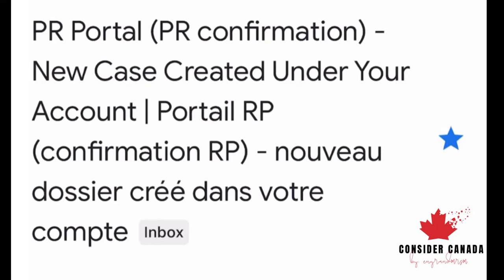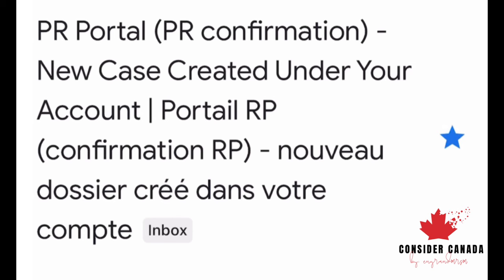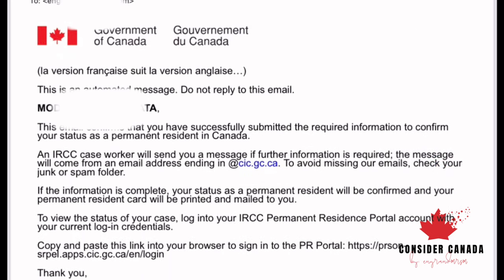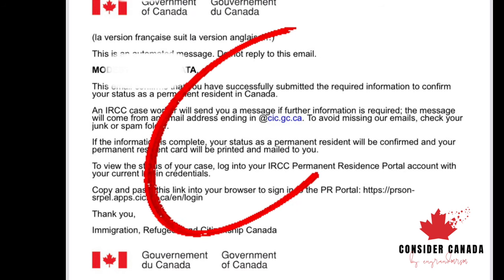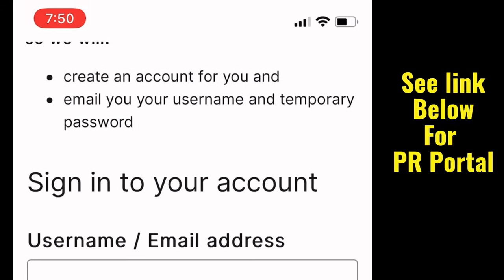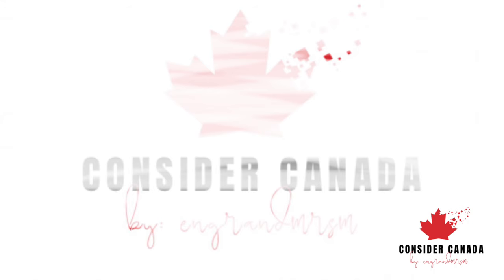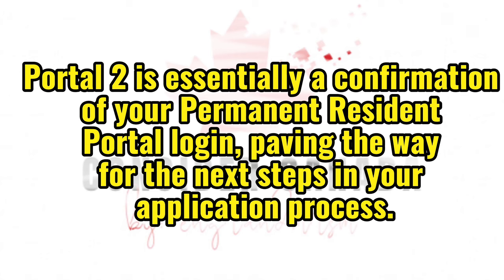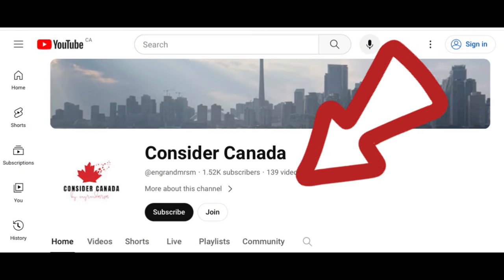What is Portal 2? A Permanent Resident Application Stage. CANADA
Se below link.